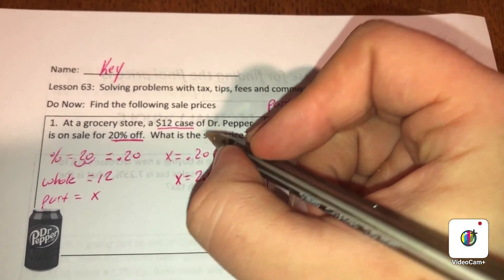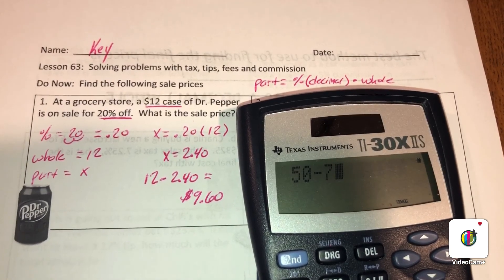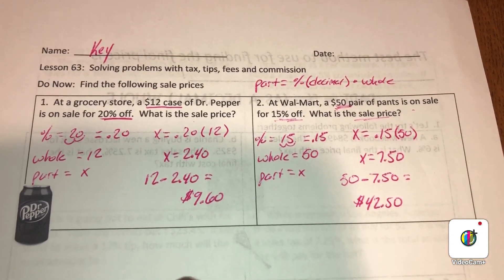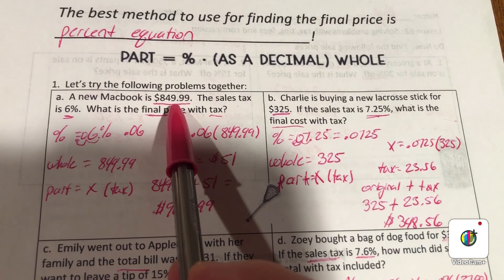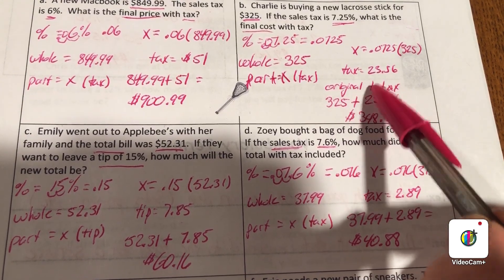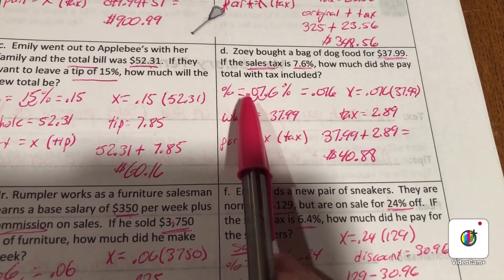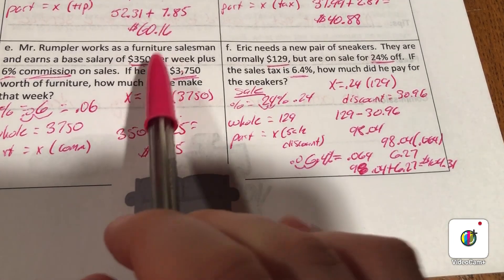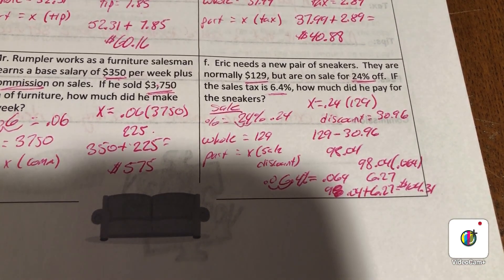Lesson 63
Notes for Lesson 63